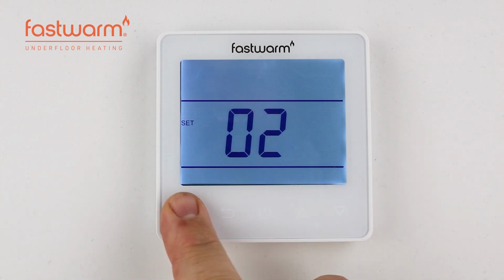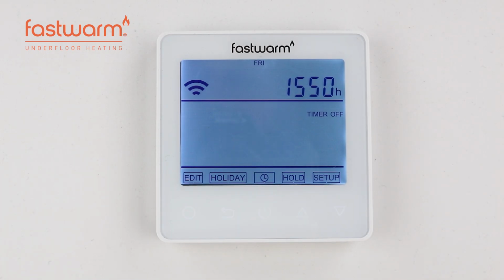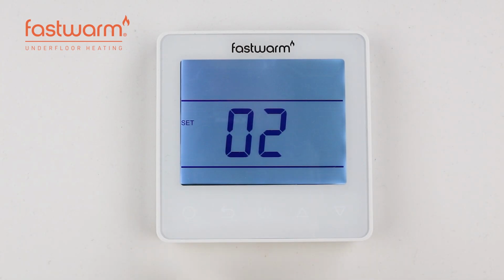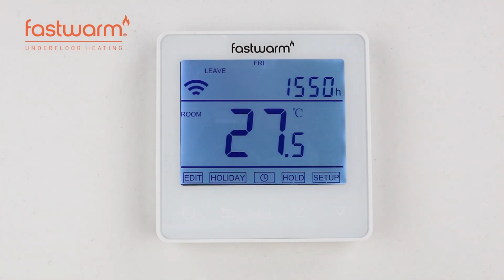Fastwarm WiFi Thermostat | Step-by-Step Guide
Learn how to use the Fastwarm WiFi Thermostat with this step-by-step guide. In this video, we'll walk you through the thermostat's main features, settings, temperature controls, and scheduling options to help you get the best performance from your underfloor heating system.

In this video:
00:00 - Intro
00:11 - Turning the thermostat on/off
00:21 - Setting the day and time
01:11 - Selecting between Clock Mode and Thermostat Mode
01:46 - Optional optimal settings
02:46 - Turning Hold Mode on
03:14 - Turning Hold Mode off
03:35 - Turning Holiday Mode on
04:05 - Turning Holiday Mode off
04:29 - Setting the schedule
05:35 - E4 Error (explanation and resolution)
06:17 - E2 Error (explanation and resolution)
06:54 - Timer On/Timer Off
07:54 - Setting the timer schedule